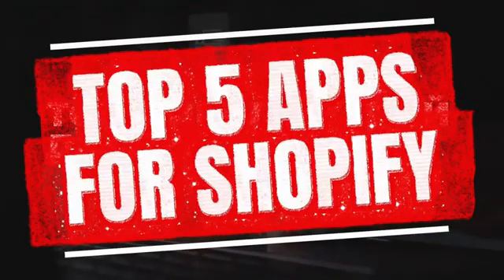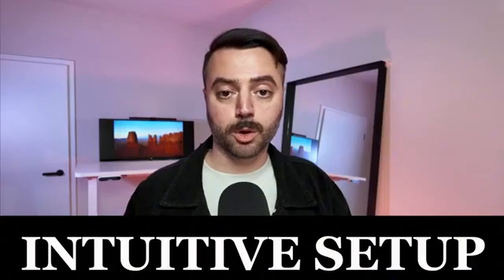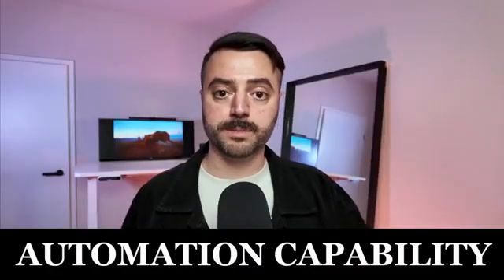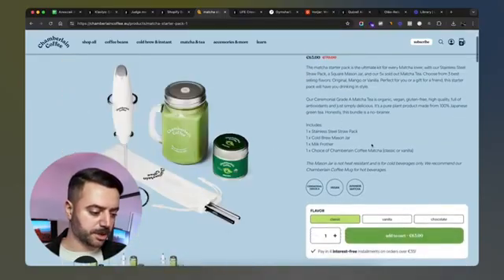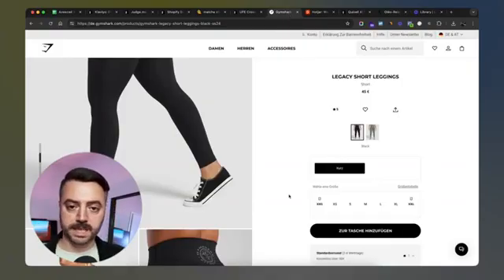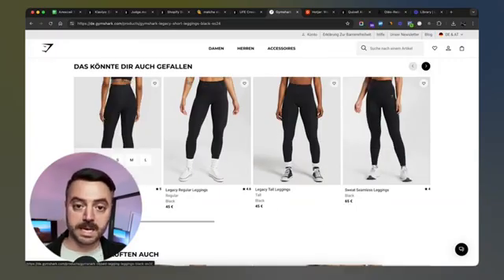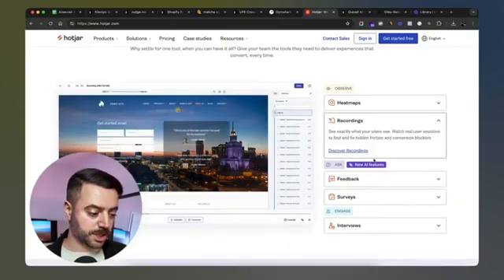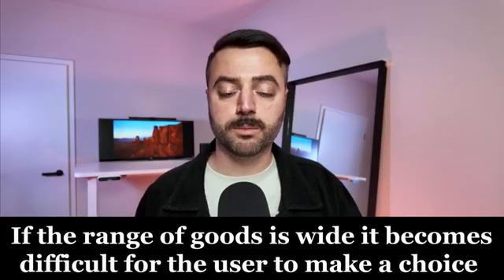Shopify 2025 Tutorial | Top 5 Shopify apps for Business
The Shopify Apps You NEED To Use for Your Shopify Store.
Complete setup of online store, design, policies, shipping, and payment Download below:

Password:2025
Are you tired of your Shopify store feeling like a basic template? Make your online business stand out with these must-have Shopify apps. From upselling and marketing to customer support and digital downloads, we've got you covered!

In this video, we help you discover the best Shopify apps to:

Boost sales: Increase average order value with upselling and cross-selling apps.
Build trust: Collect and display customer reviews to enhance credibility.
Streamline operations: Automate tasks like product imports, email marketing, and customer support.
Expand your offerings: Sell digital products and explore print-on-demand opportunities.
Join us as we dive deep into the world of Shopify apps and learn how to take your store to the next level!